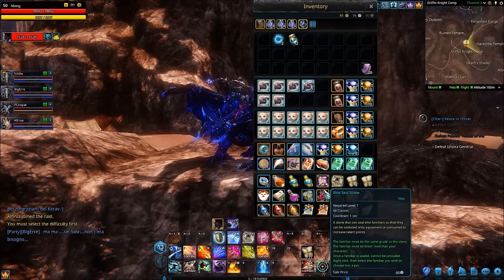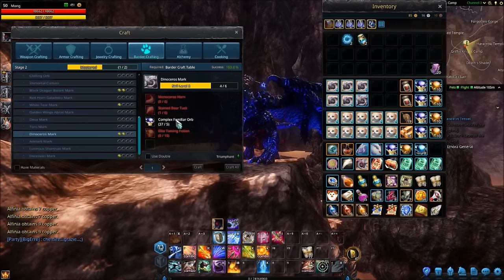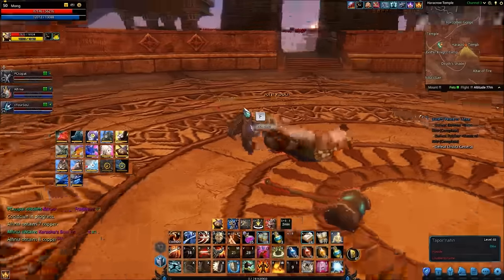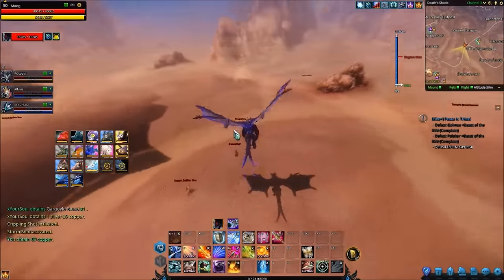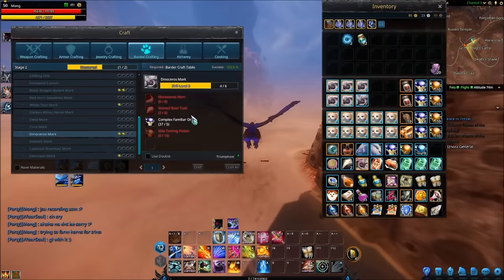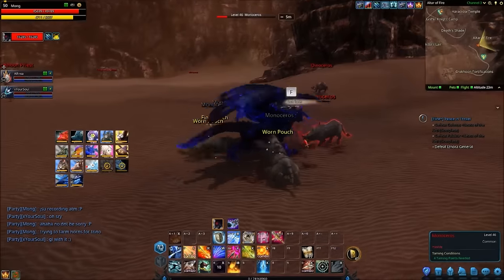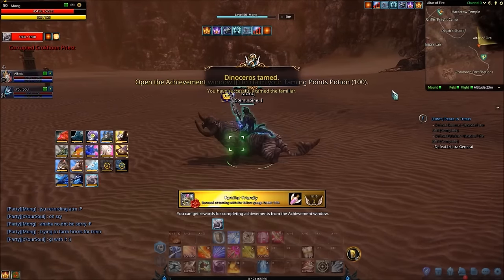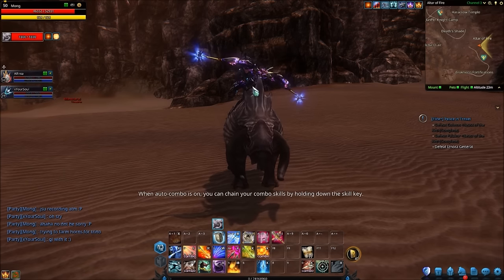Riders of icarus gameplay - How to tame Dinoceros! (Taming Dinoceros!)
SemiMong is back with more Riders of Icarus tips and shows you how to tame the elite Riders of Icarus mount Dinoceros, a mount needed as a material to tame Trinoceros! Although not a heroic this mount still looks awesome and gives a good buff!
GROWING SELECTION OF GAMER T-SHIRTS AND GIFTS